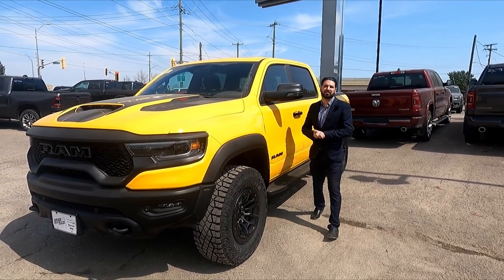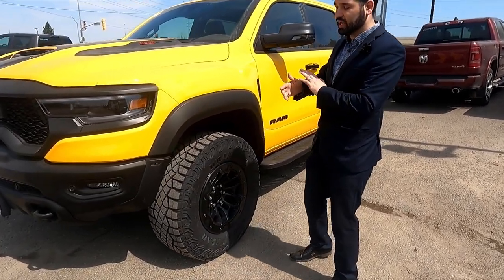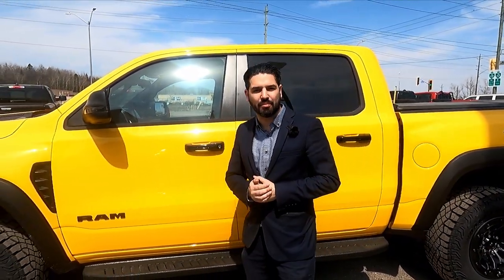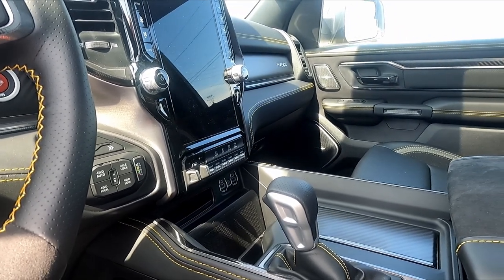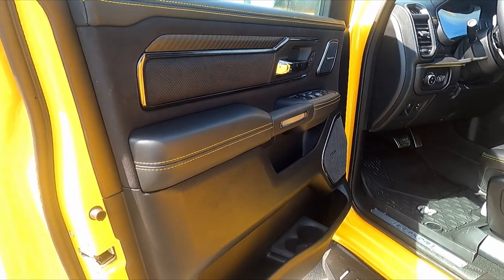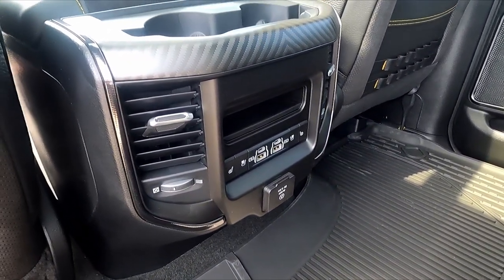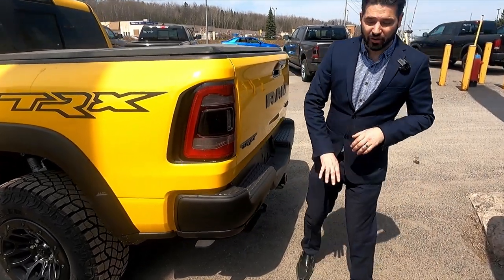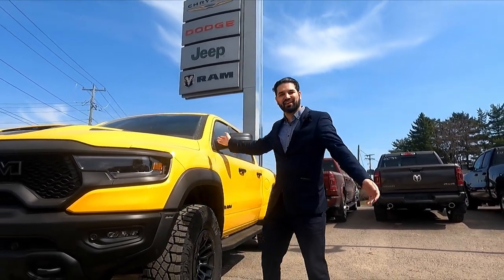2023 Ram TRX Havoc edition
Lets Take A Test Driver: Check out this BEAST of a truck. the 2023 Ram 1500 TRX Havoc edition. One of only 875 produced. It has all the modern comforts of any of the high end trucks coupled with the power and offroad capability of the 6.2L supercharged hellcat motor. It has a jaw dropping 702hp and 650lb of torque. The havoc editions come in the exclusive Baja yellow with yellow accent stitching on the interior. Check out the video for more detail.